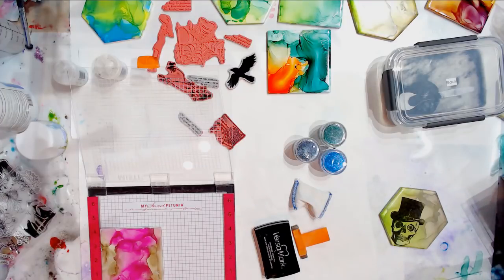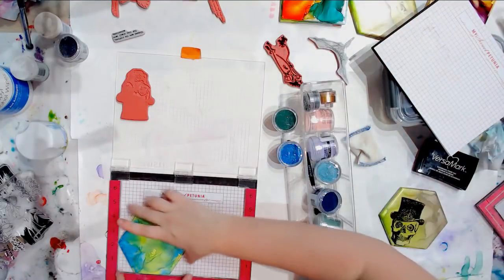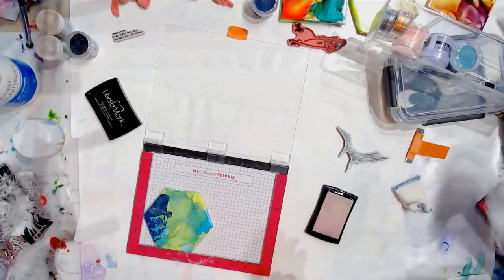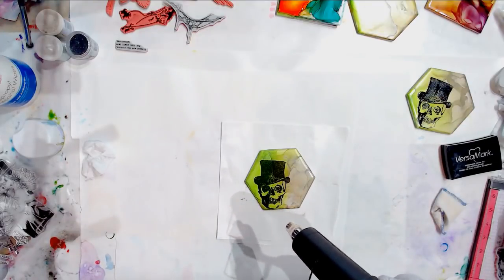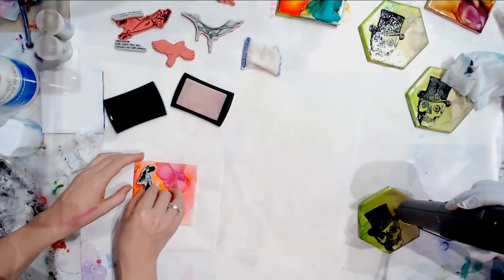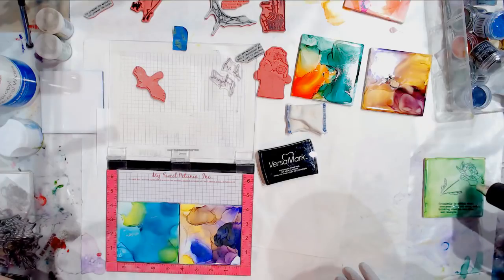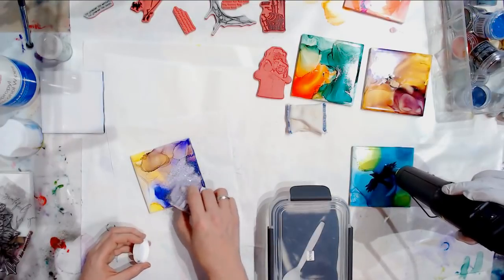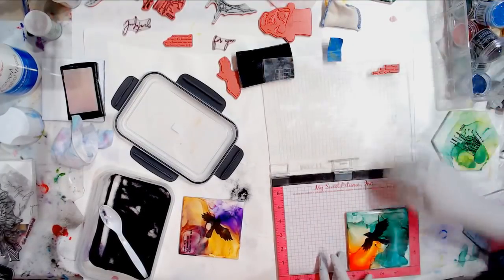How To Embellished and Emboss Alcohol Ink Coasters